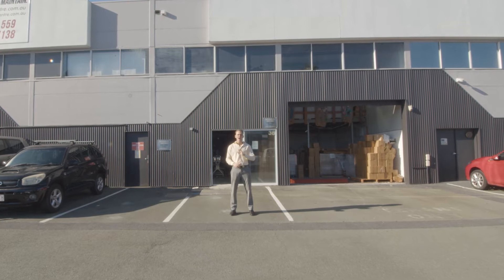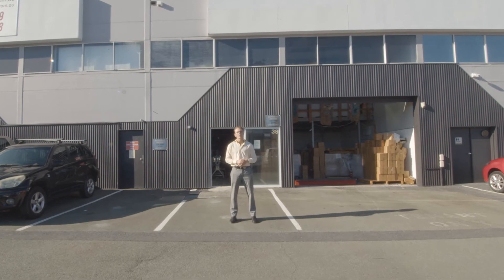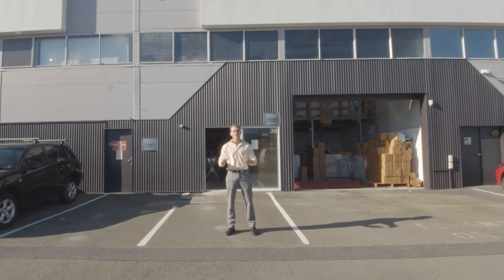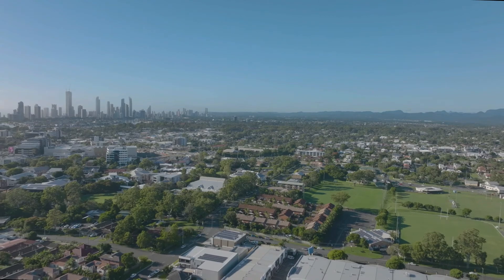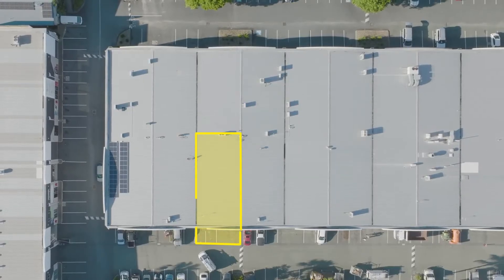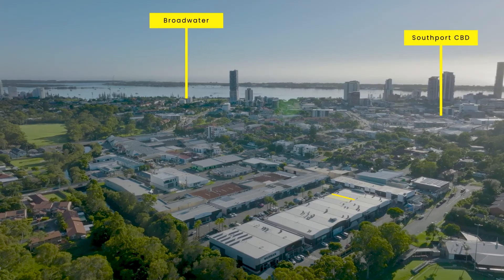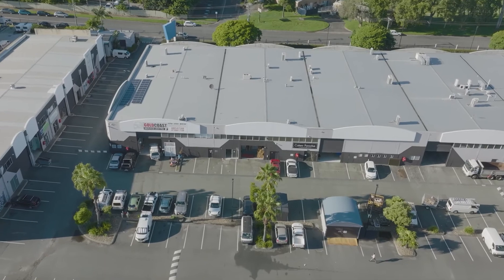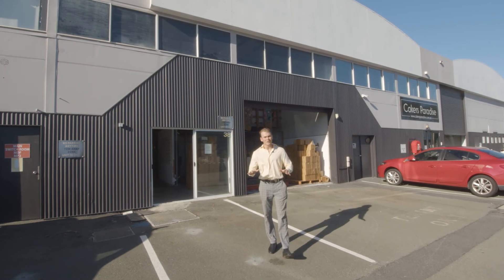SOLD - 38/3-15 Jackman Street, Southport, QLD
• Vacant possession - owner committed elsewhere forcing sale
• 188m2* strata area + additional mezzanine
• 3 exclusive car parks (2 x single and 1 x double parks) within the
secure, gated complex
• Well positioned in thriving commercial precinct with dual access
• This is ideal for an owner/occupier or lease it out and receive a solid
income
• Owner is serious about selling, don’t miss this outstanding opportunity
Offered for sale via Public Auction to be held 11am Thursday 7 April 2022
at the Gold Coast Turf Club, Bundall.

Exclusive marketing agent Jackson Rameau on 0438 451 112.